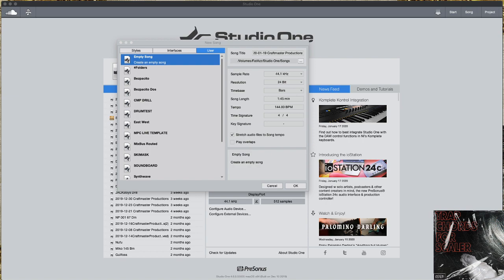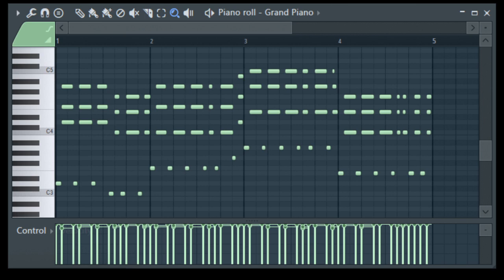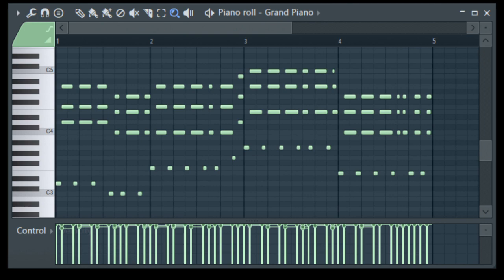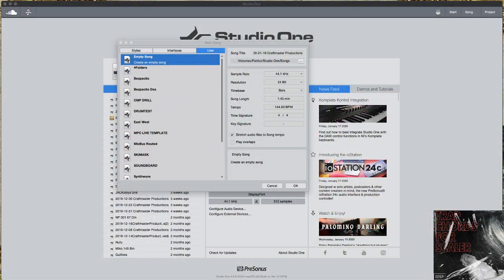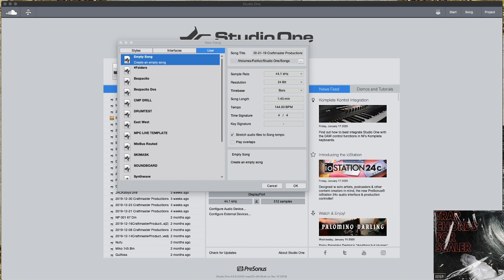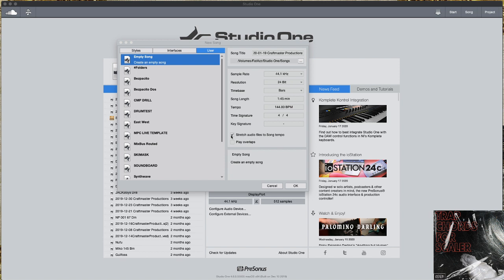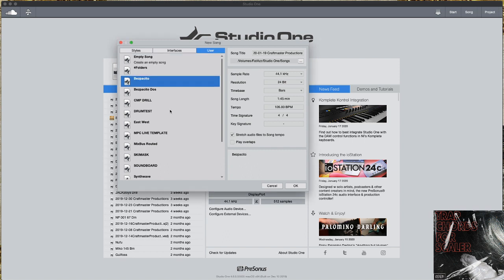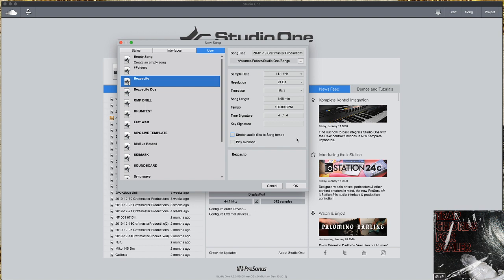Why Does My Loop Sound Weird In Studio One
In this edition we take a look at Why Does My Loop Sound Weird In Studio One